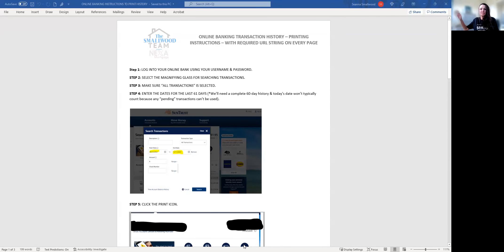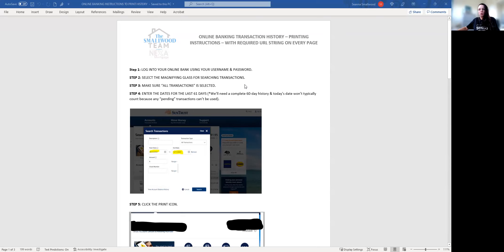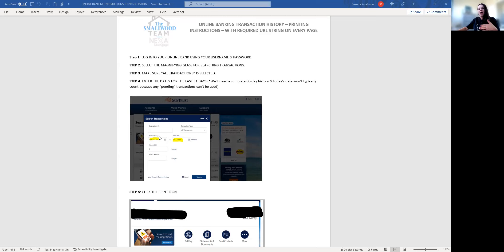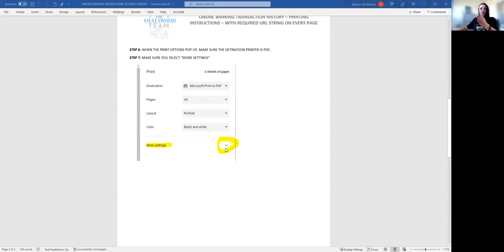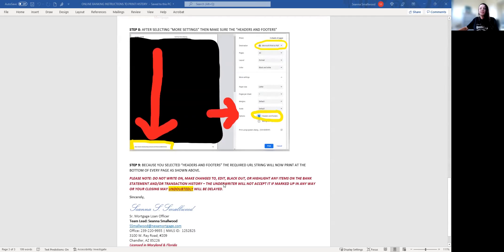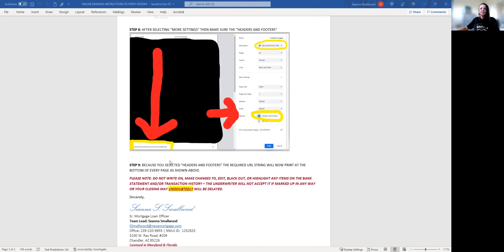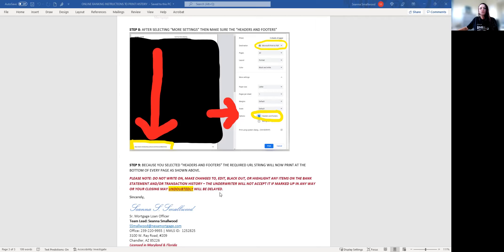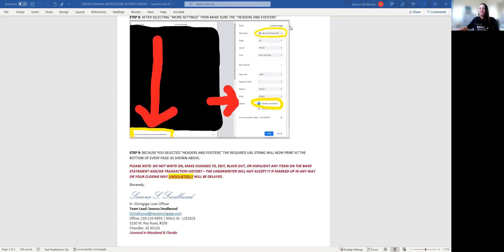How to Print Online Transaction History for UW Approval (formatted for approval)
XOXO,
Seanna